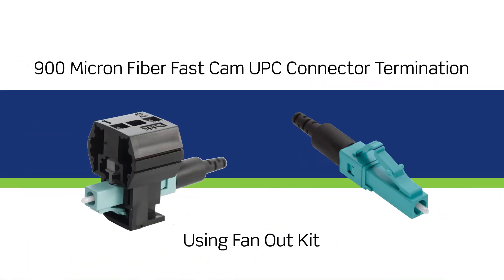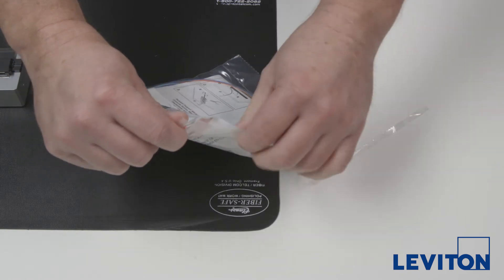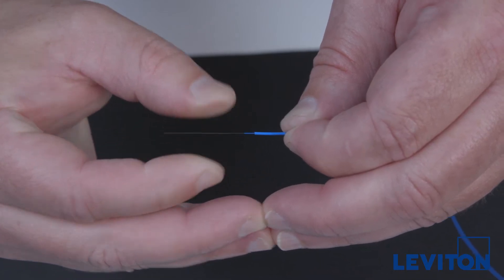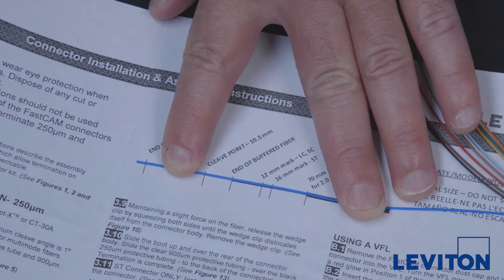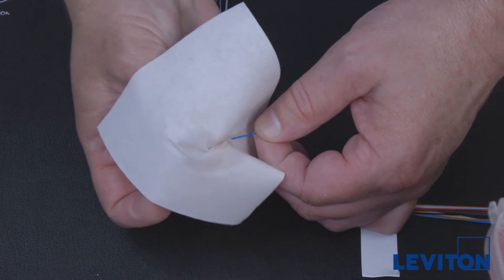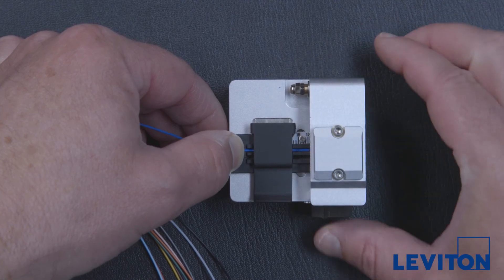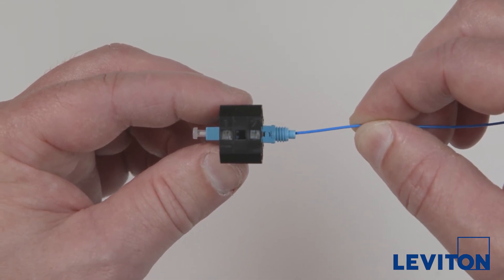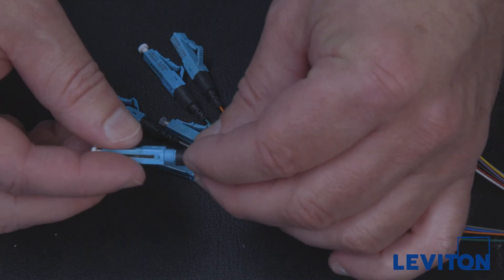Fan Out Kit 900 Micron Fast Cam Termination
Termination of Fan Out Kit 900 Micron Fiber Fast Cam Termination.